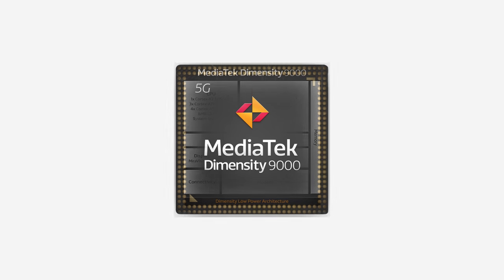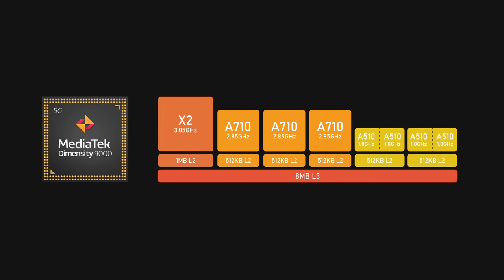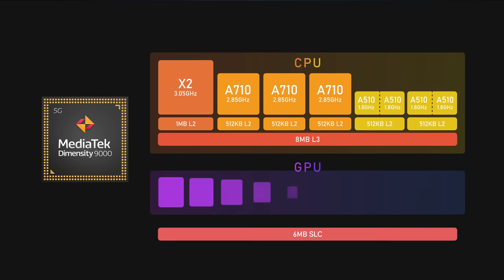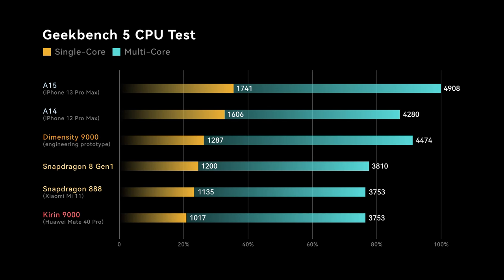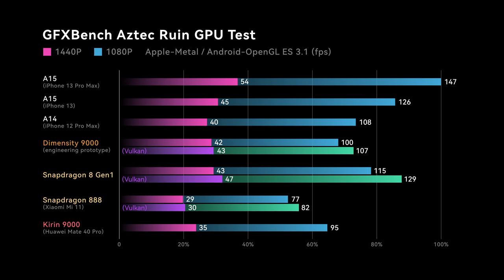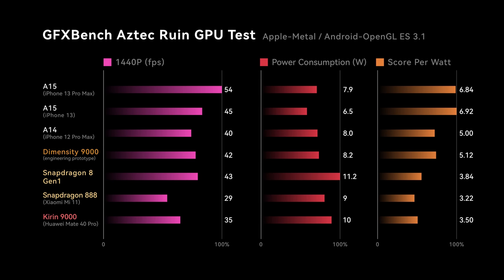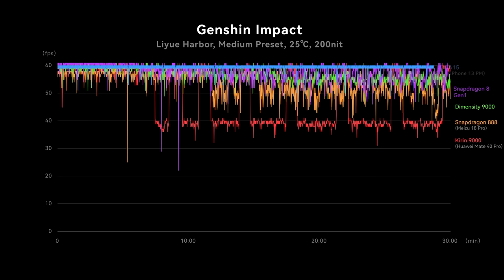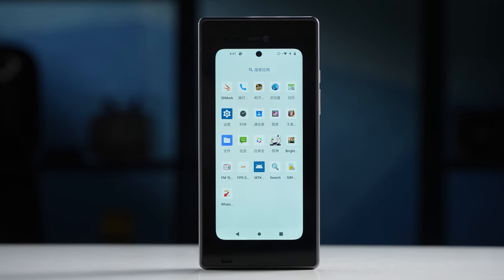This new MediaTek chip is amazing!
Normally you won't believe MediaTek doing well in terms of flagship smartphone chip. But Dimensity 9000 is pretty damn good! And today we gonna test the engineering prototype of this new flagship platform. I gonna tell you, Qualcomm is in serious trouble now!

VIDEO CHAPTERS
00:00 Intro
00:26 Engineering Prototype
01:15 Architecture
03:09 Benchmarks - Geekbench 5
04:20 Benchmarks - GFXBench Aztec Ruin
05:13 Gaming - Genshin Impact
07:08 Conclusion